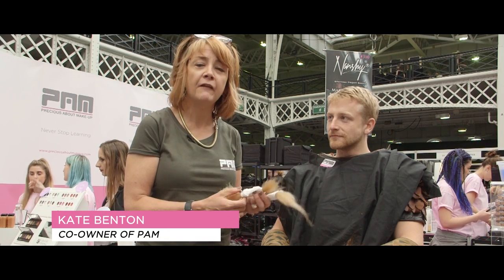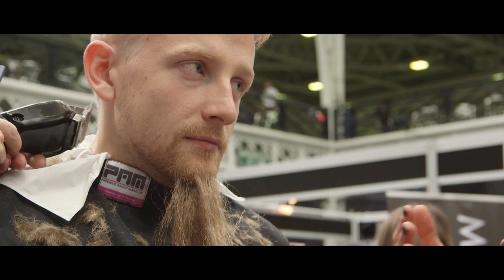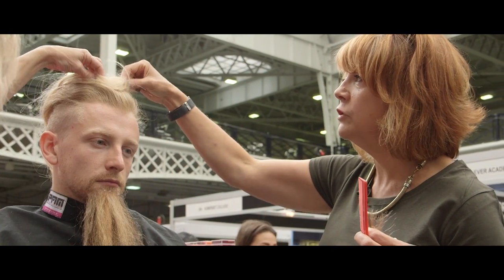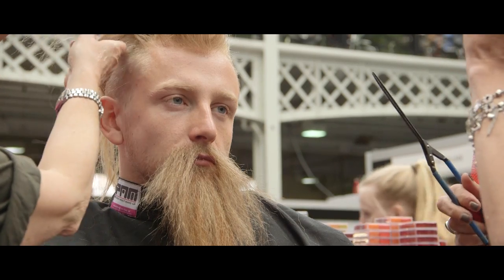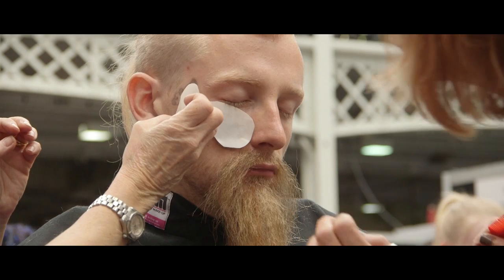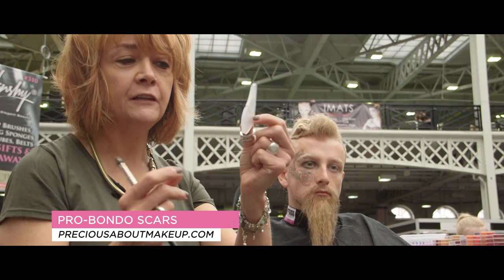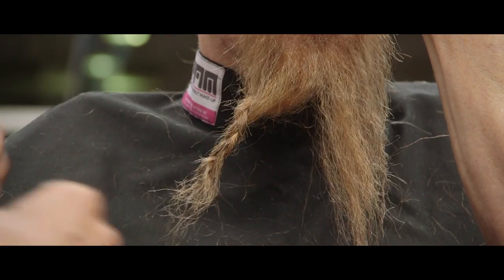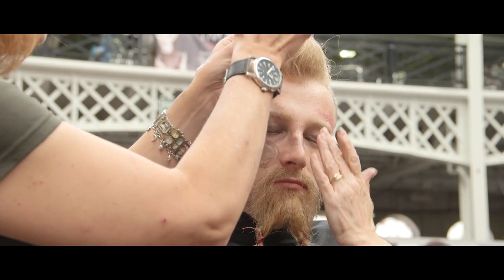Kate Benton creates a viking makeup at IMAT's London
Kate Benton, PAM Director creates a stunning Viking look on Tom from her work on The Last Kingdom.

Follow us on PAM Instagram for more Tips, Products and Contests-

Tongs (3 & 5mm)
Flairosol Spray
Shaunna Harrison Silicone Mould
Probondo